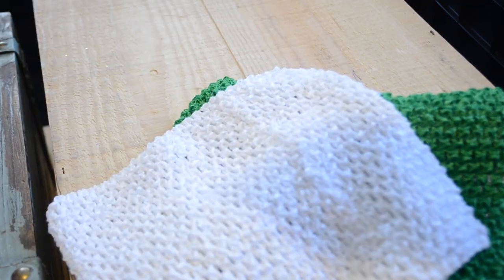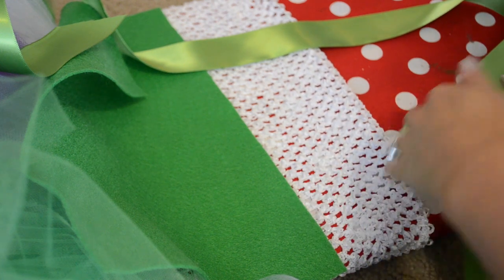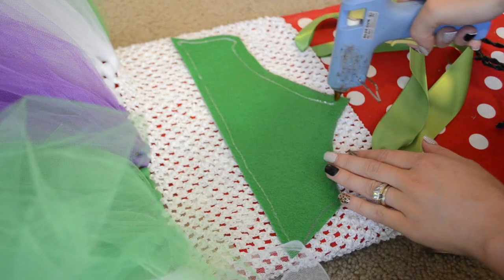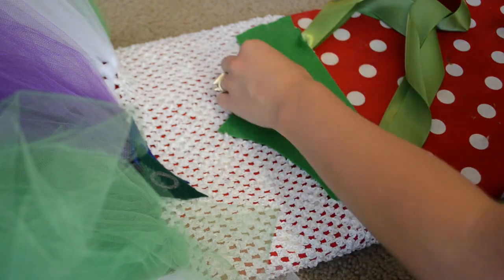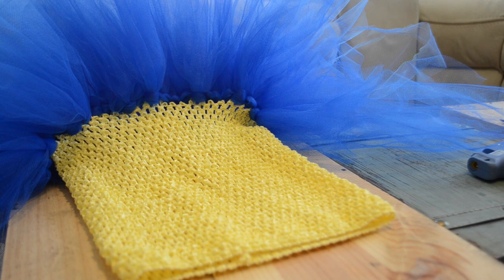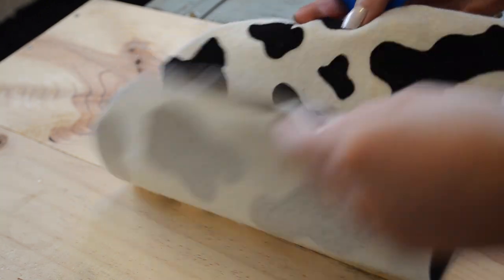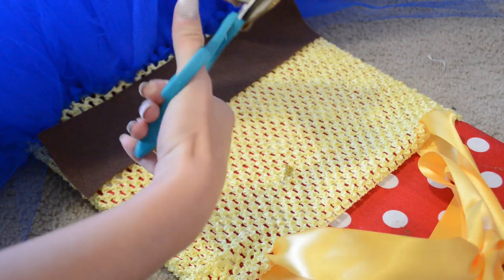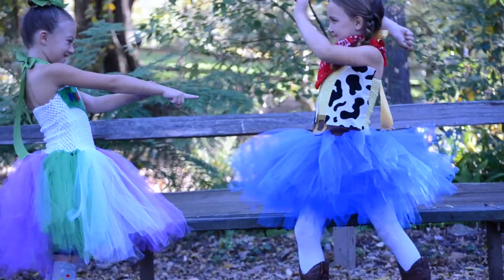DIY NO SEW Woody + Buzz Costume Tutu! TOY STORY